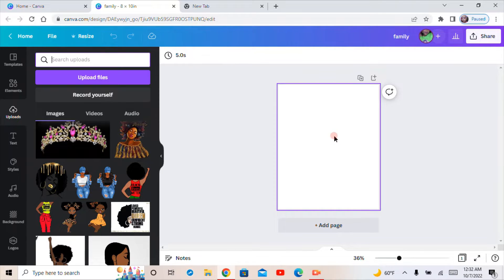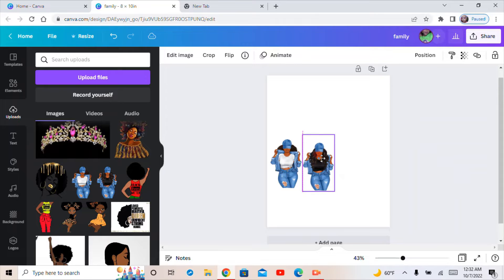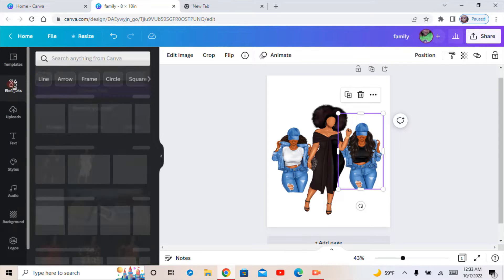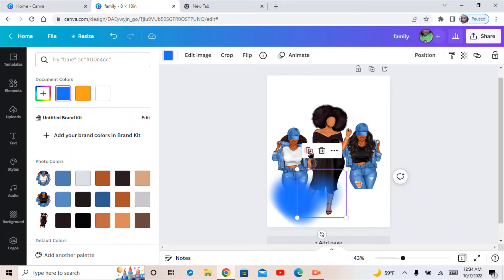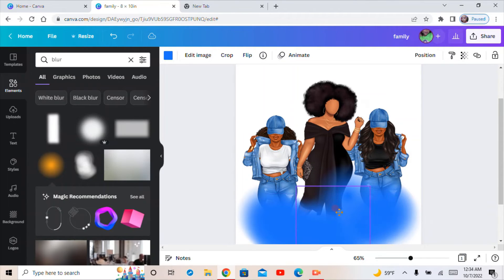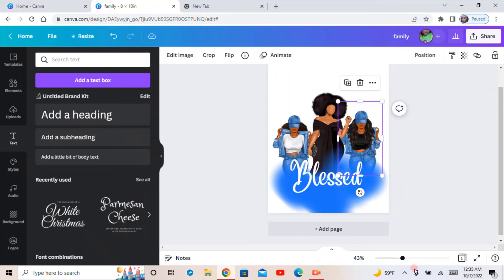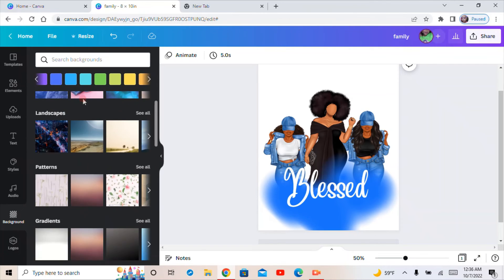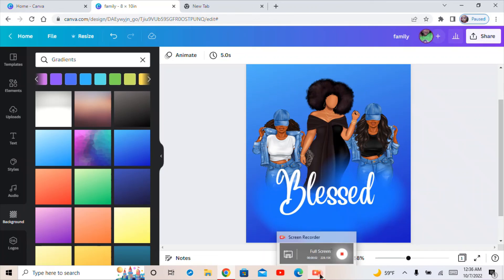Canva quick tutorial How To Blur Projects In Canva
**Always Remember you are beautiful no matter what and you can do all things with GOD!***
Welcome to Cawansa's Cre8tionz/ MakeupByCawansa CHANNEL*
Canva is a great starter friendly design app. I have the pro version, but they also have a free version.
Follow me on All Platforms: cawansa's cre8tionz
*If you would like to help me on my creator journey. Thanks in Advance*